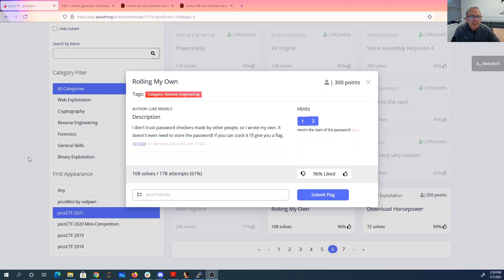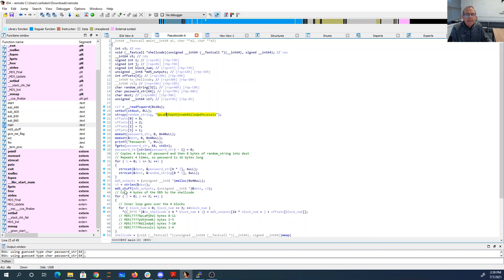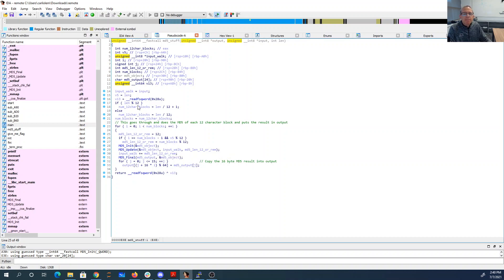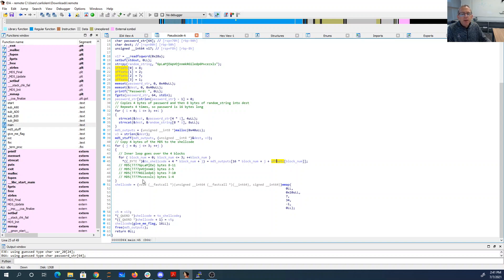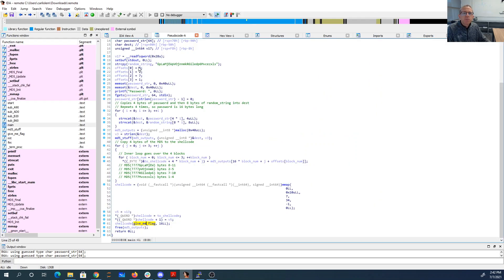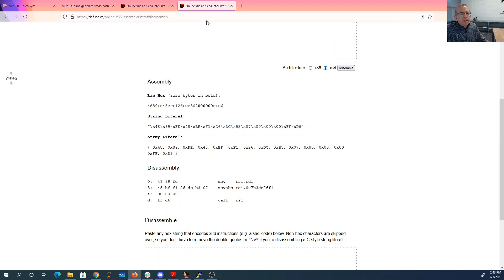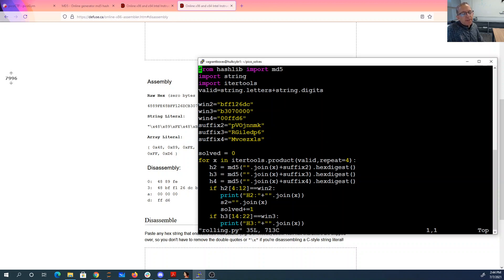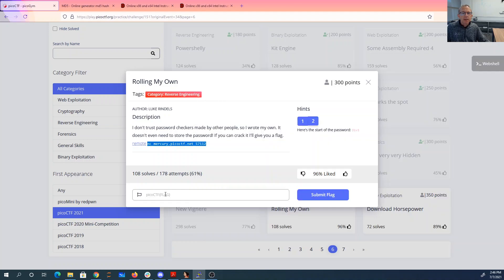picoCTF 2021 Rolling My Own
Reverse engineering x64 Intel assembly program and brute forcing the password. Used MD5 to create shellcode.